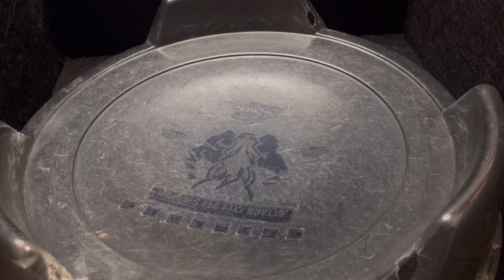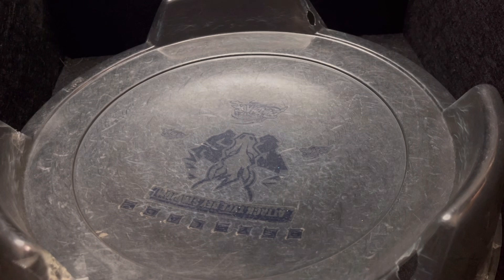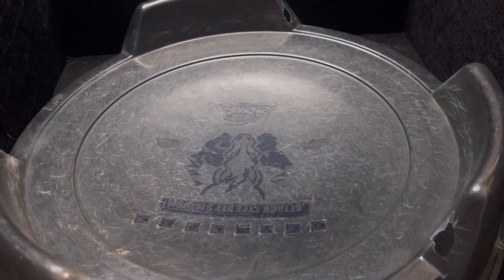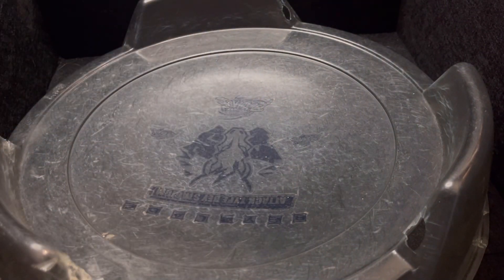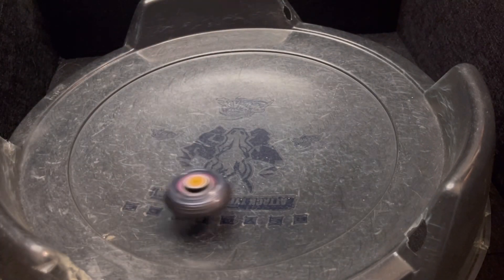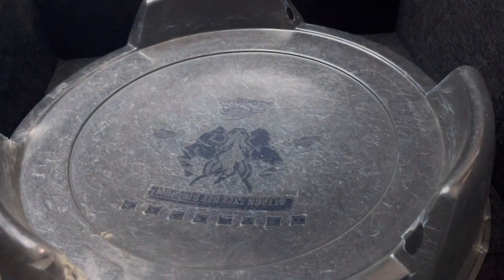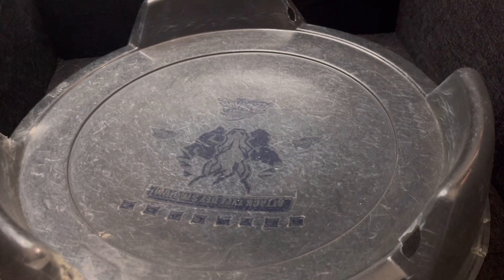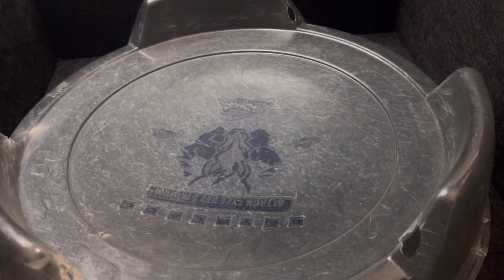Making YOUR Combos and trying to beat them 3! - Beyblade Metal Fight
Remember to join Exotics' server!